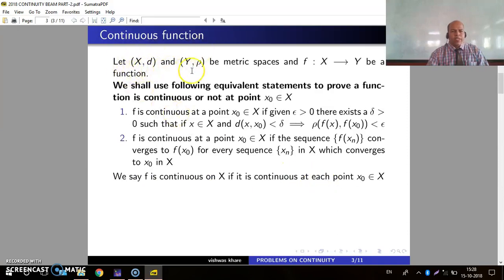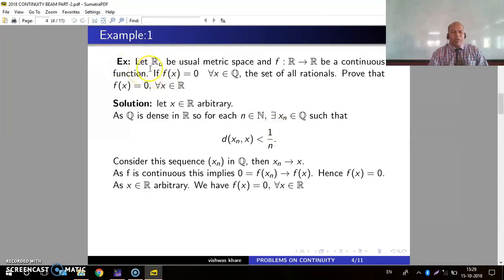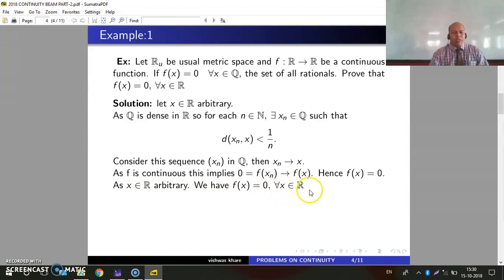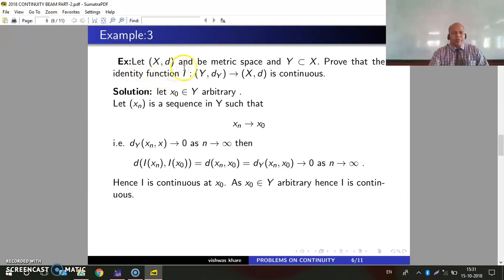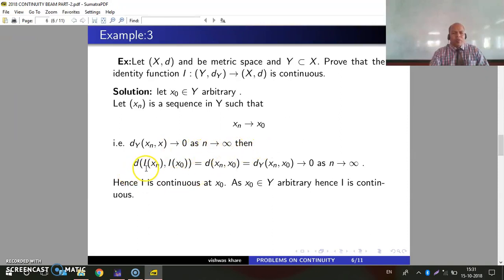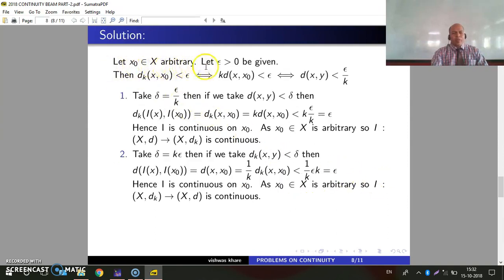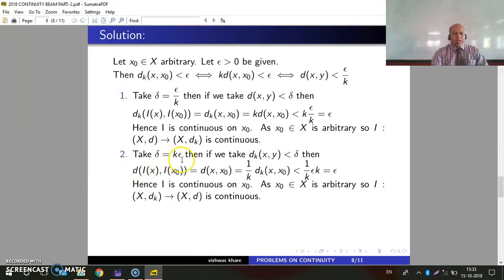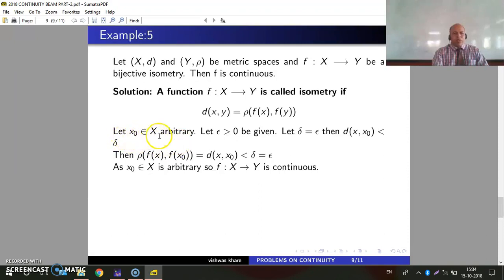PROBLEMS ON CONTINUITY PART 2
THIS TUTORIAL CONTAINS PROBLEMS ON CONTINUOUS FUNCTIONS FOR T.Y.B.Sc STUDENTS